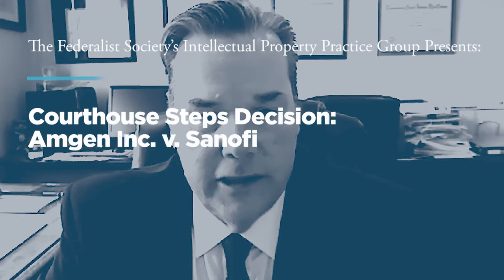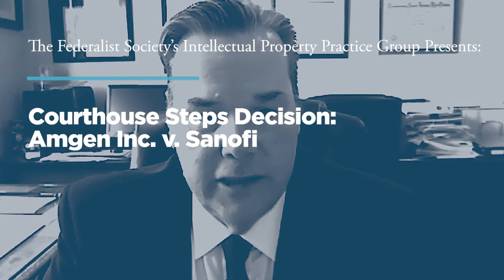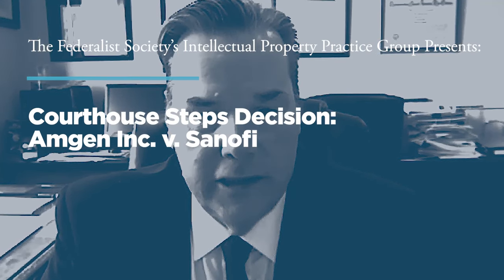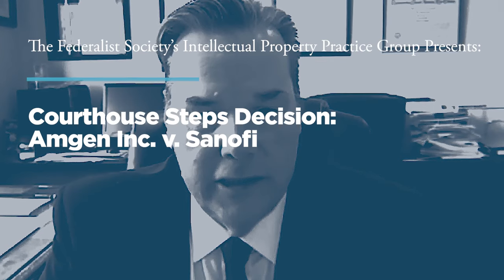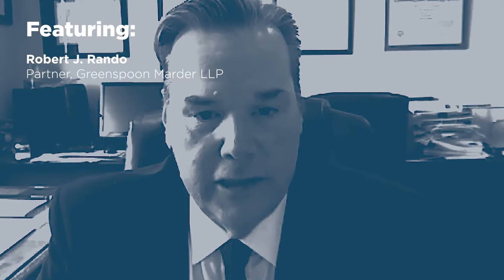Courthouse Steps Decision: Amgen Inc. v. Sanofi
On May 18, the Supreme Court ruled unanimously in favor of Sanofi in its dispute with Amgen over alleged patent infringement. The case involved the application of the statutory enablement requirement of Section 112 of the patent laws to what is referred to as a "genus claim" as it applies in the context of pharmaceutical applications. The two patents in dispute relate to antibody drugs that reduce low-density lipoprotein (“LDL”) cholesterol.

Specifically at issue was "whether enablement is governed by the statutory requirement that the specifications teach those skilled in the art to 'make and use' the claimed invention, or whether it must instead enable those skilled in the art 'to reach the full scope of claimed embodiments' without undue experimentation—i.e., to cumulatively identify and make all or nearly all embodiments of the invention without substantial 'time and effort.'"

Robert Rando, an intellectual property attorney who filed an amicus brief in the case, joined us to unpack the decision.

Featuring:

Robert J. Rando, Partner, Greenspoon Marder LLP